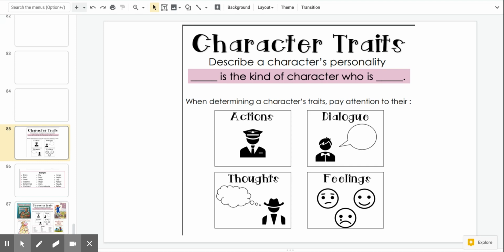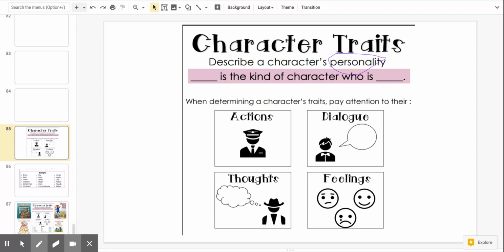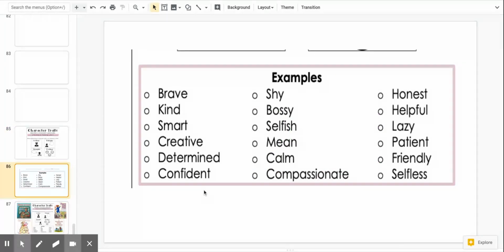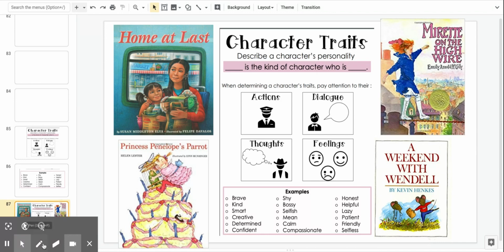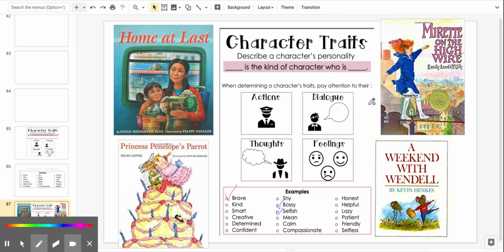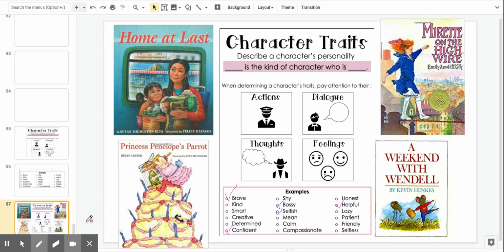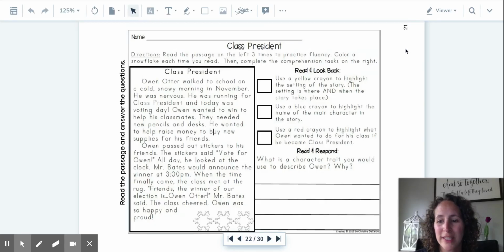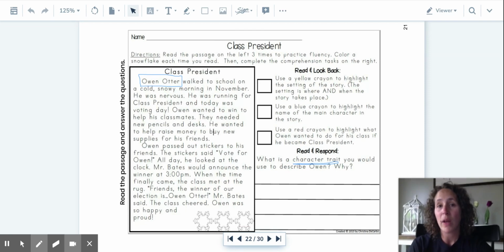Day 3 Reading